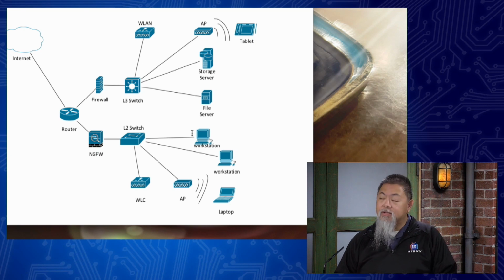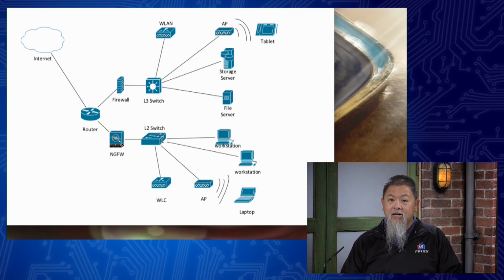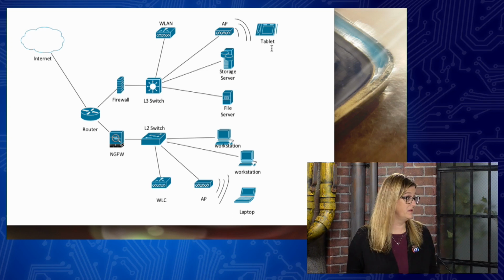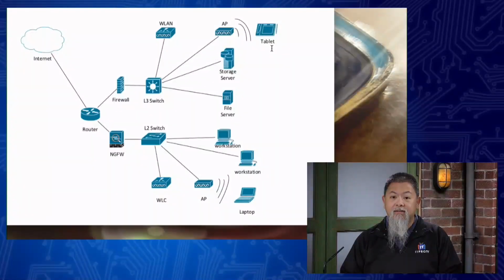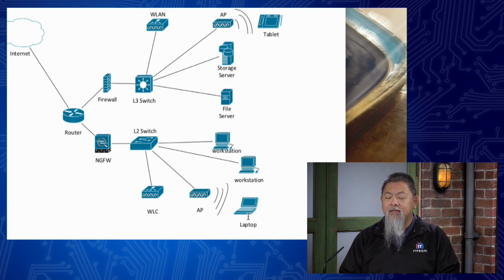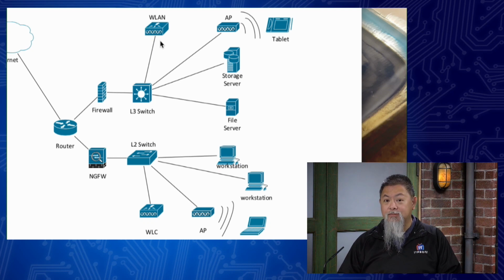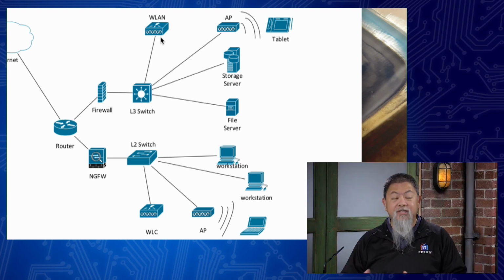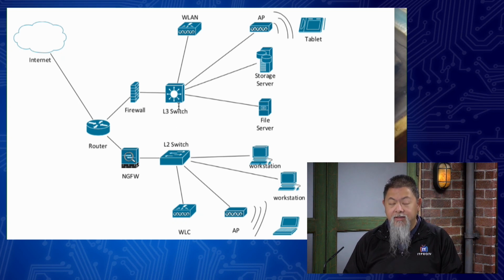Cisco CCNA (200-301) Network Components: Overview | First 3 For Free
In this episode, Vonne and Ronnie take a few minutes to provide a high-level overview of some of the hardware and software that a CCNA professional should be able to identify. They provide logical layouts of where these components are used and how they are connected for networking. This will give the viewer an understanding of regardless of the cabling how the devices might be connected for troubleshooting and for installation and removal.